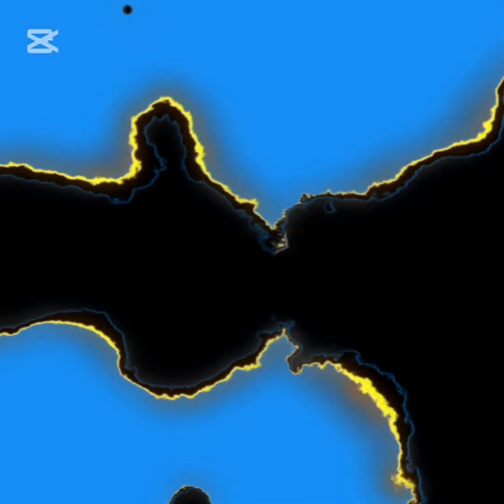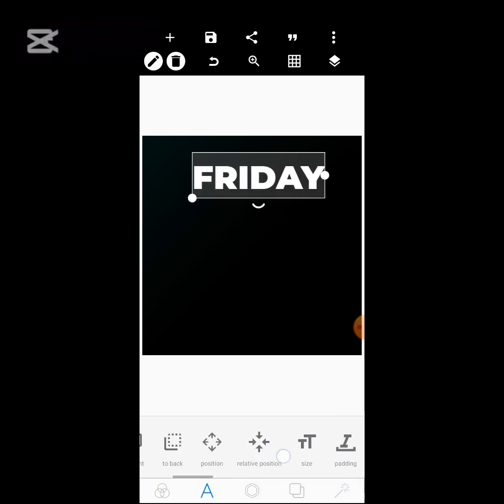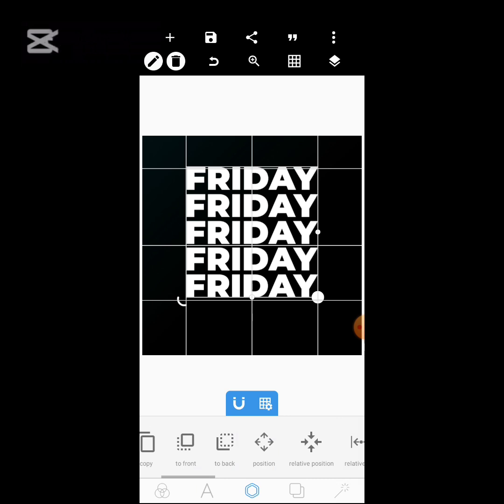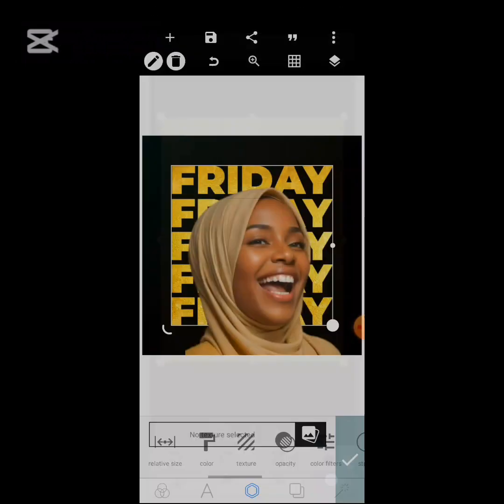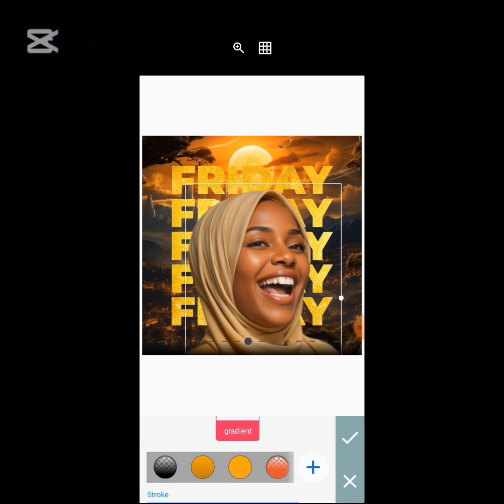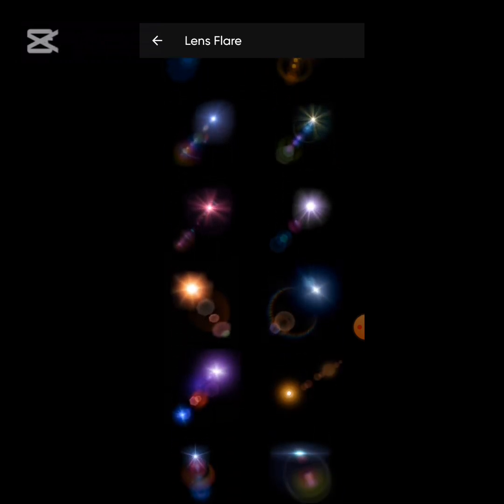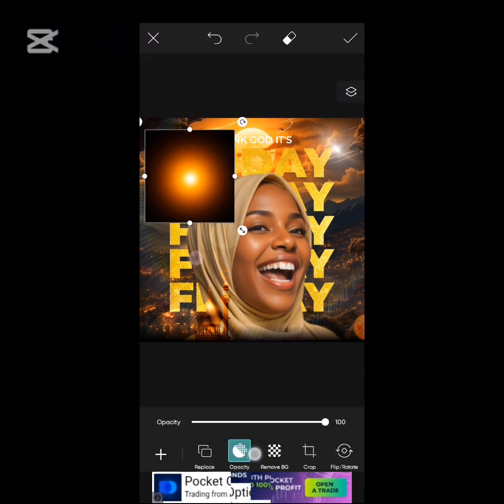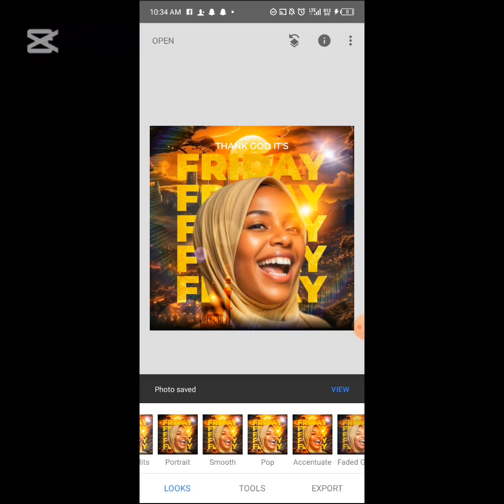TGIF flyer Design Tutorial 🔥🔥🔥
In this Pixellab tutorial, I'll walk you through the steps to create a professional-looking TGIF flyer from scratch.